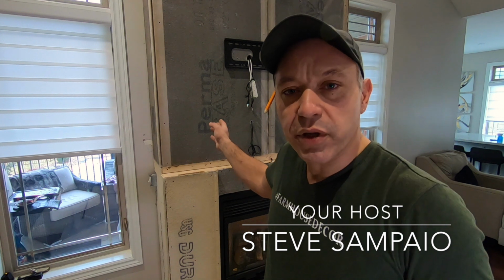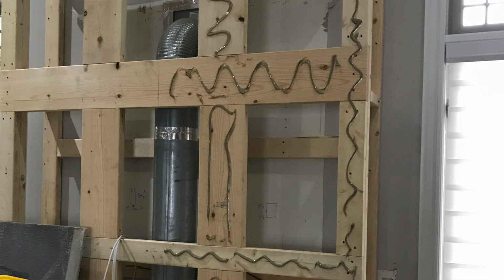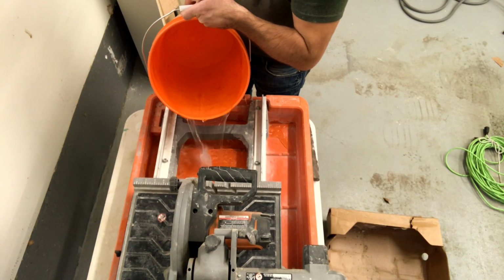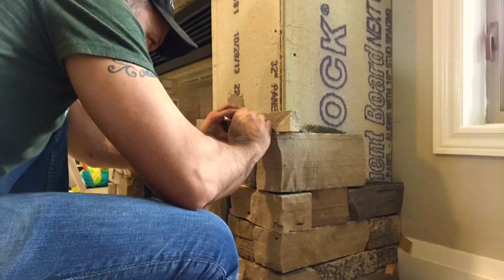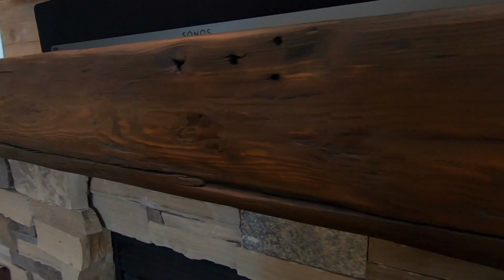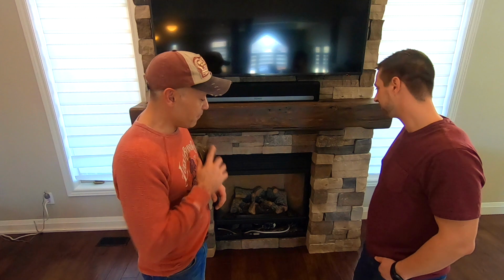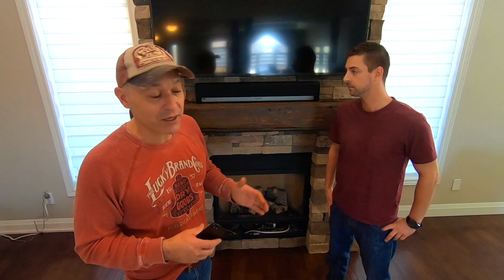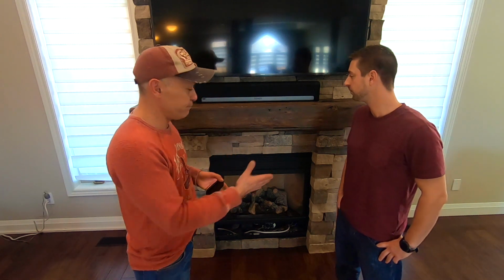How to install a STONE FIREPLACE and FIREPLACE MANTEL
On this episode of VITV, We convert a old tired fireplace to a beautiful rustic natural stone fireplace with Barn Beam Mantel.